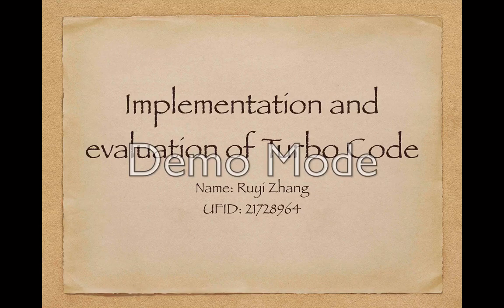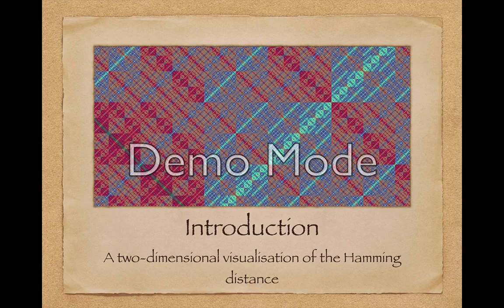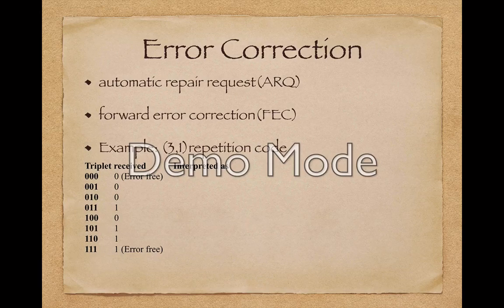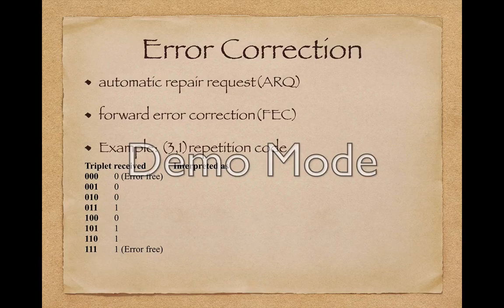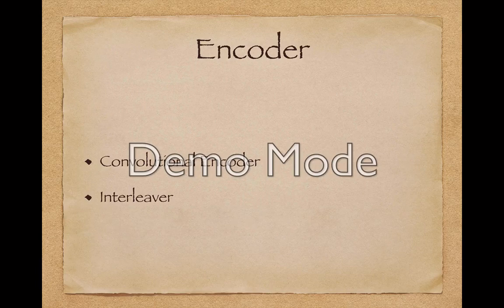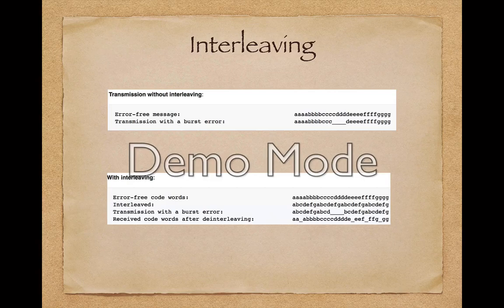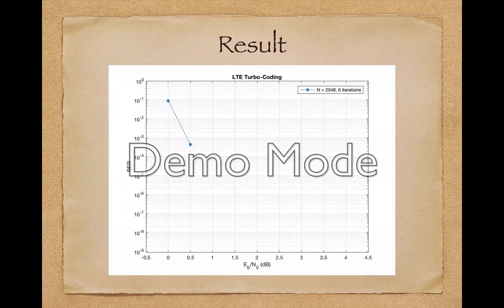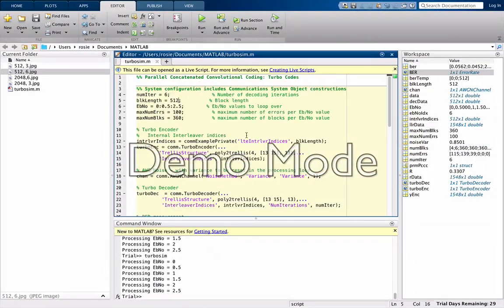EEL 6509 Wireless Communication Course Project Presentation